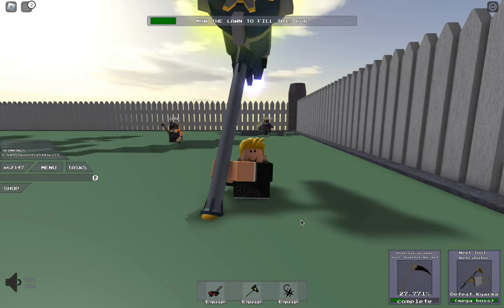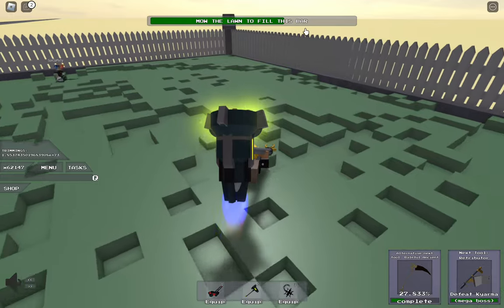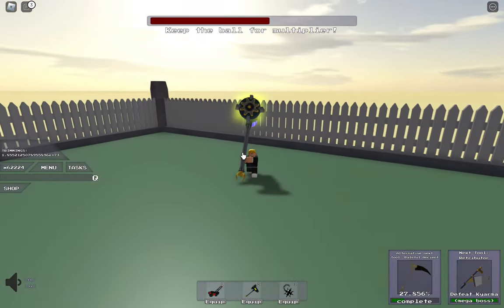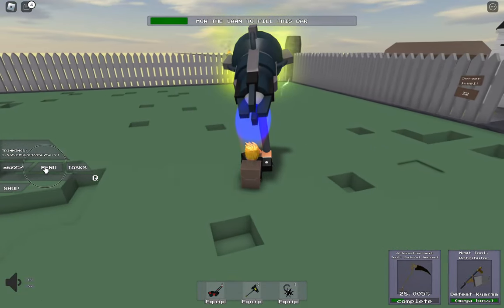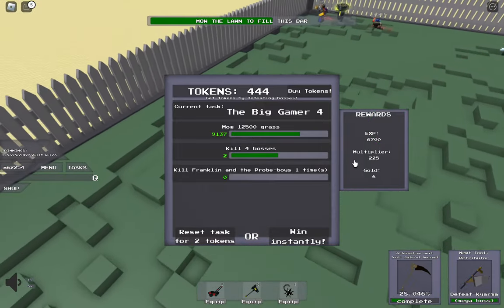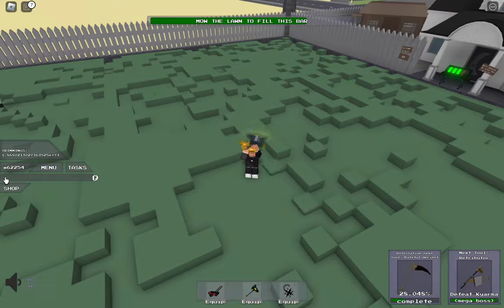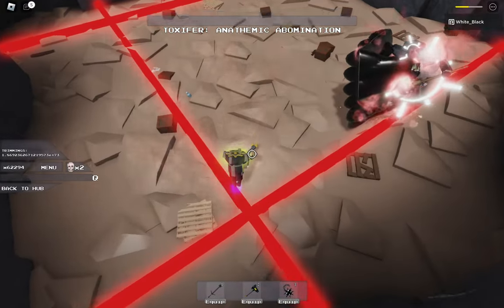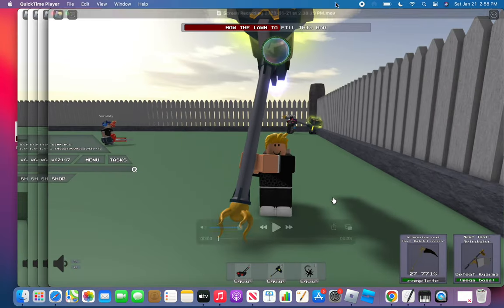Mow My Lawn 2 Tutorial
Learn how to navigate Mow My Lawn 2 (Roblox)